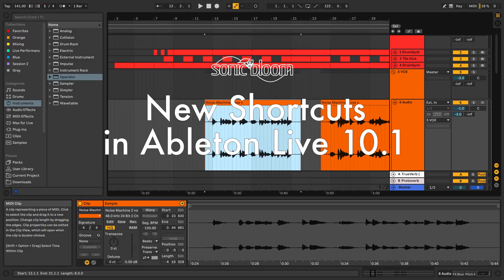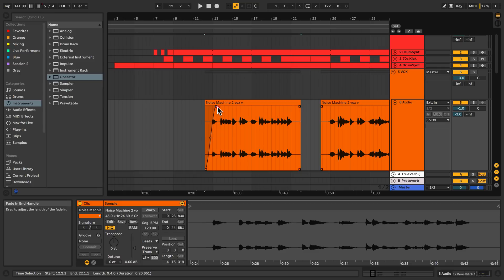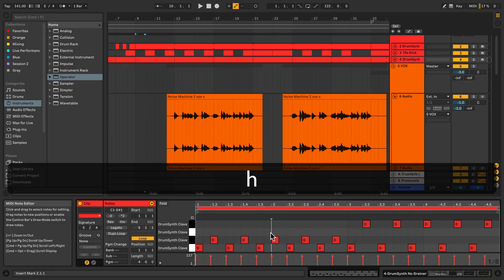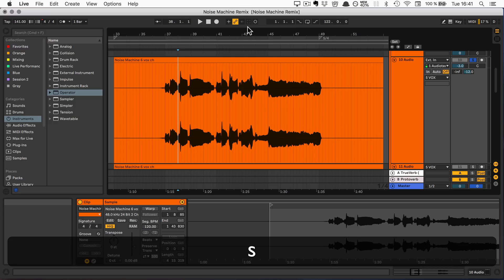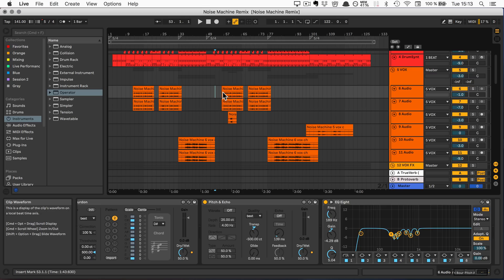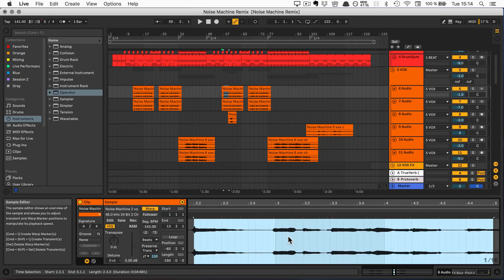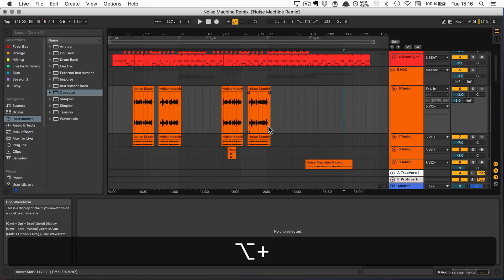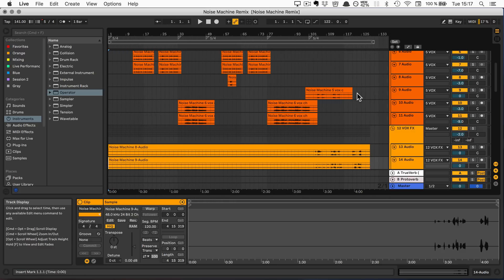New shortcuts in Ableton Live 10.1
With Live 10.1 Ableton introduce a bunch of new shortcuts. All of them are shown in this video.